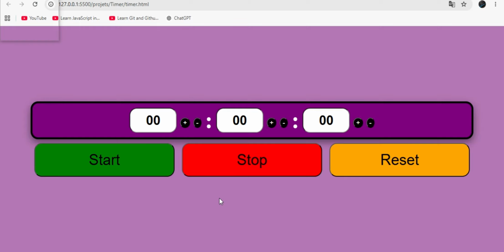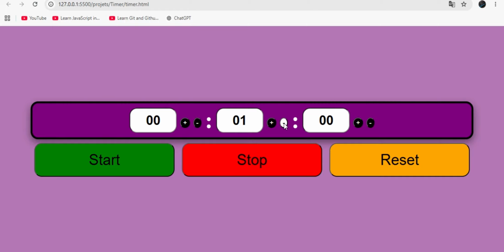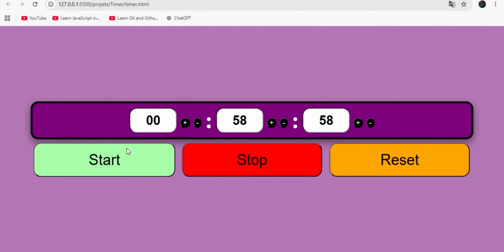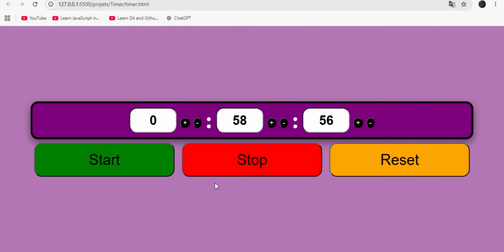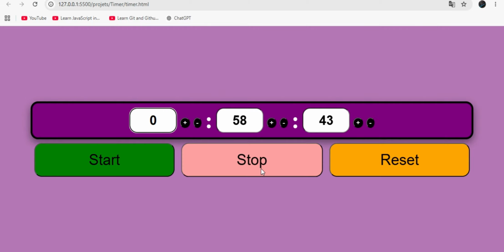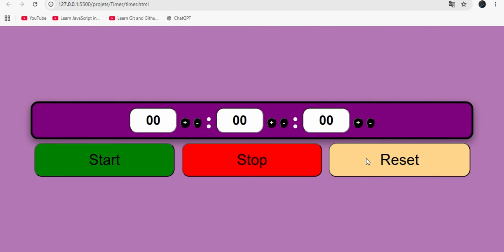Build a Countdown Timer with HTML, CSS & JavaScript | Beginner Project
This project took me so many hours to build... It wasn't easy, but I'm happy with the result. What do you think?